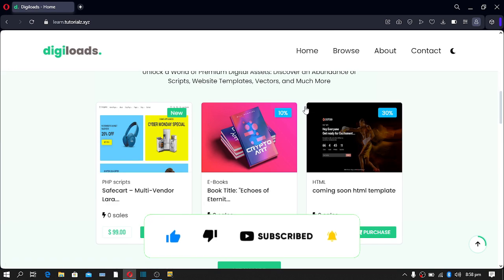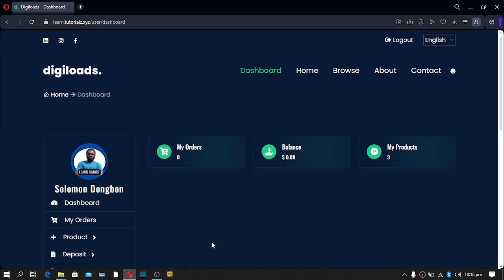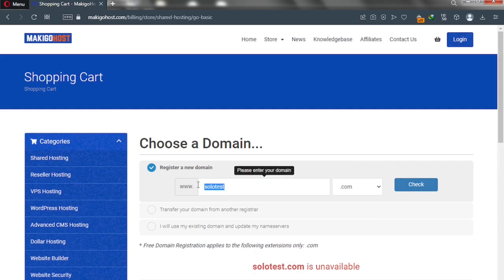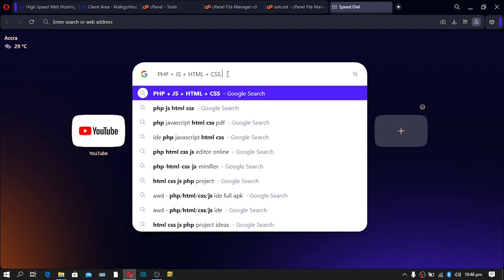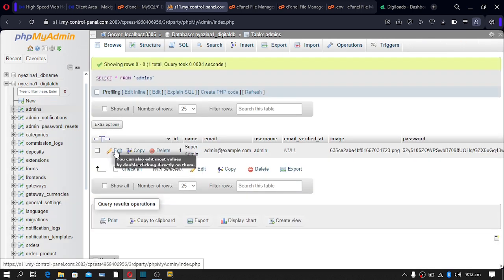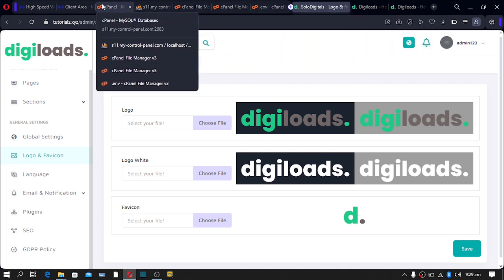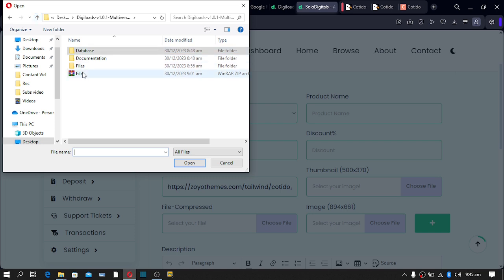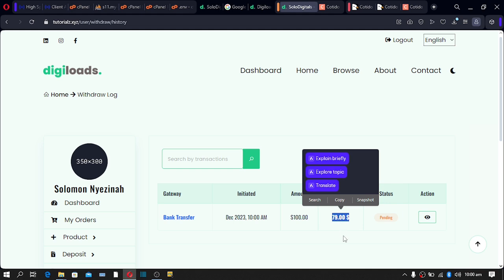How to Create a Digital Products Website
This video will show you how to build a digital products website.
This video will show you how to create a digital downloads website.
This video will show you how to build a multi- vendor digital products website.
This video will show you how to build a website like codecanyon or ThemeForest, where sellers can sell their digital assets.

1. Start a web Hosting Business from Home (Detailed Training)